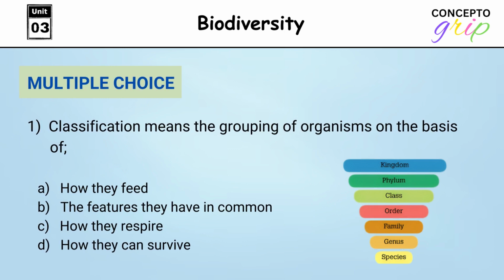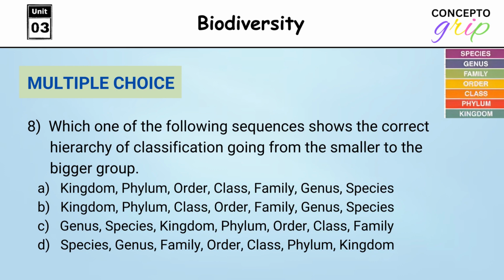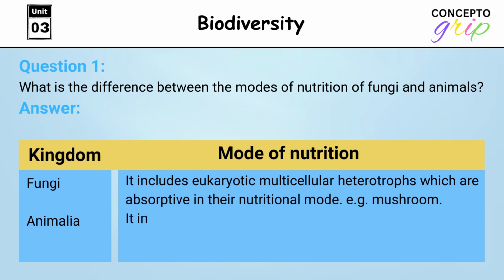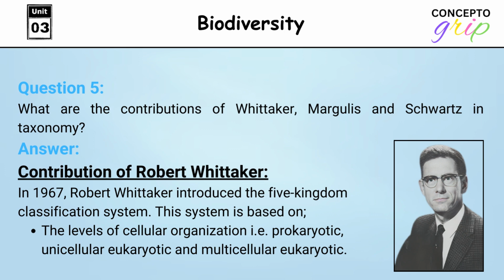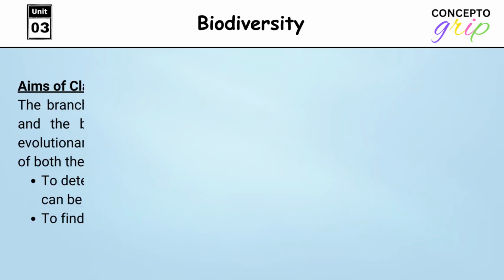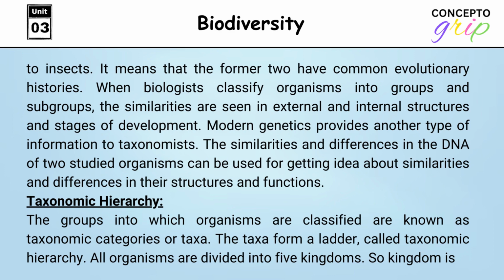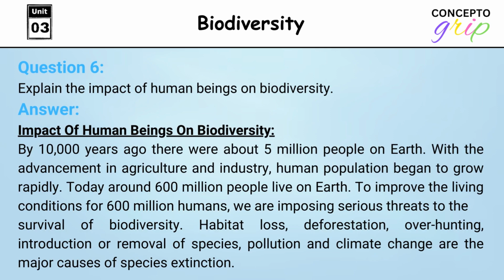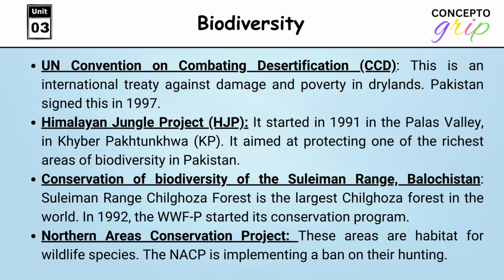Class 9 Biology | Chapter 3 BIODIVERSITY | Complete exercise notes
In my videos, all Questions are answered with the correct pattern you should use in your exams for good results.
In this video, you will get all the exercise notes for Chapter 3 biodiversity including MCQs, short questions, conceptual questions, and Important definitions with correct pronunciation of words.